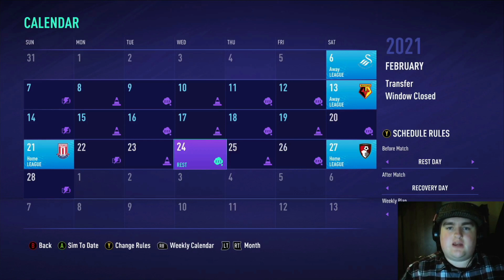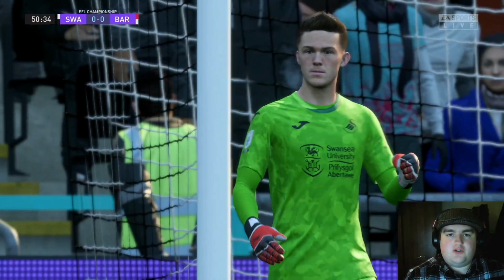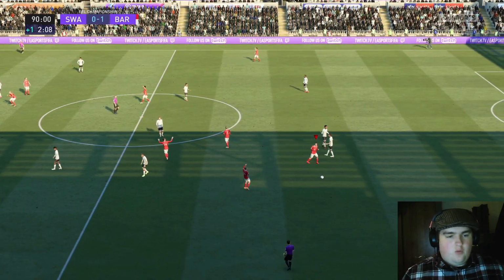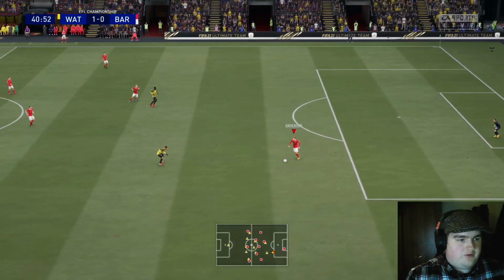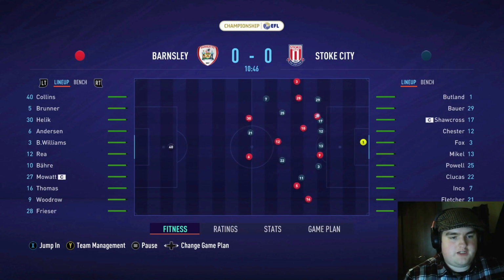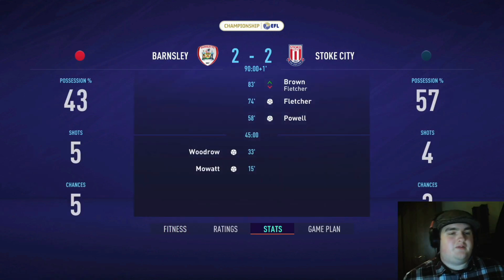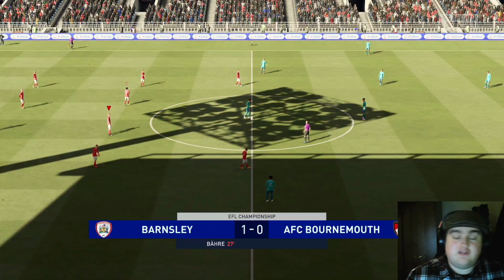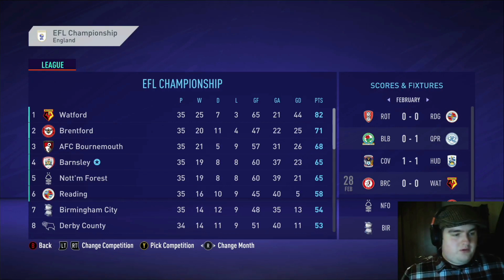REAL PROMOTION CONTENDERS? | FIFA 21 BARNSLEY CAREER MODE #12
Welcome back to this FIFA 21 career mode series on the JamoPlays channel!

The January transfer window has closed, and now the focus turns to the rest of the season and our promotion hunt.

We begin today's episode with a game away at Swansea. In the reverse fixture we hammered Swansea 7-1, so we will be looking to replicate a similar punishment on the Welsh side. The main focus of the episode however, is a trip to Vicarage Road to face top of the table Watford.

We round out the episode with a home game against Stoke where we look to beat the Potters for the third time this season, and finally a game against high flying Bournemouth. Can we pick up some big results today and prove ourselves to be real promotion contenders?

Drop a like on the video!